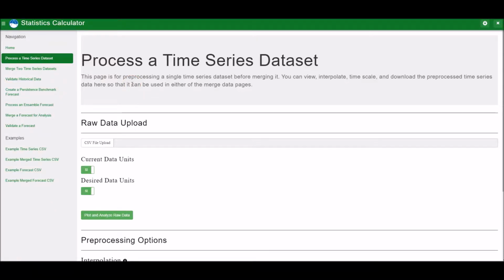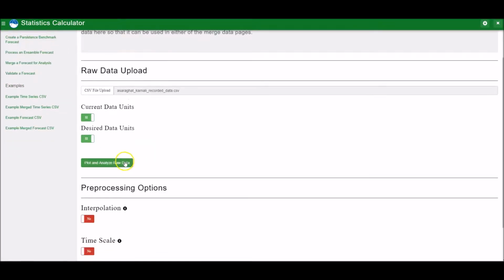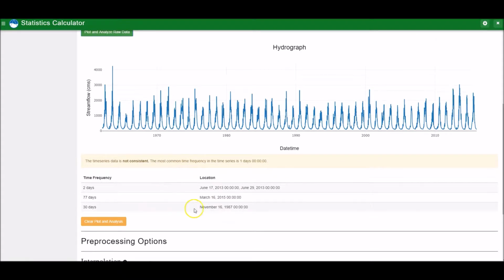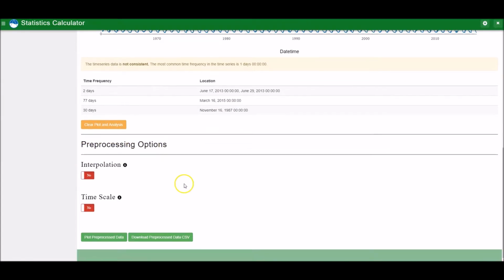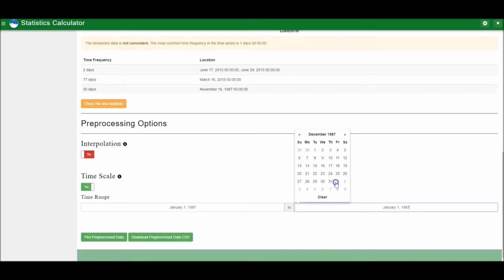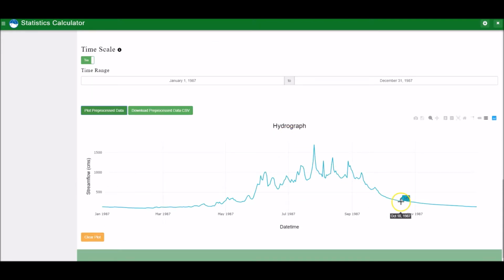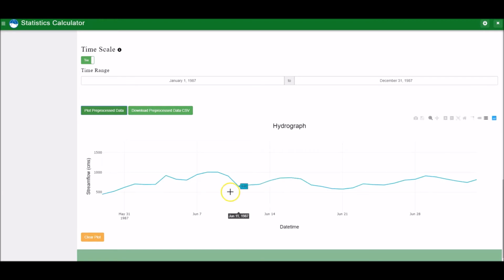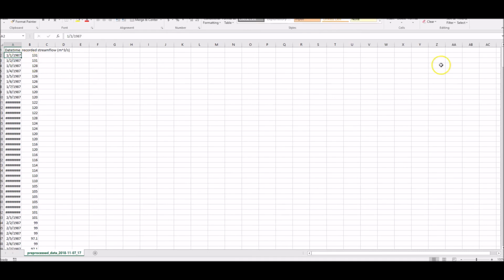Tethys Statistics Calculator App - Preprocessing Tutorial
This video tutorial explains how to use the preprocessing page in the Tethys Statistics Calculator App.